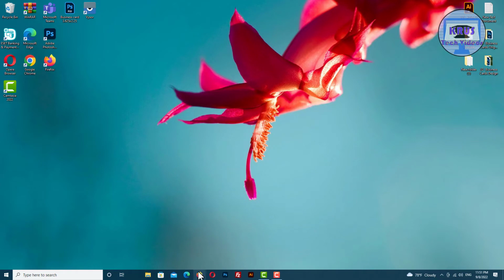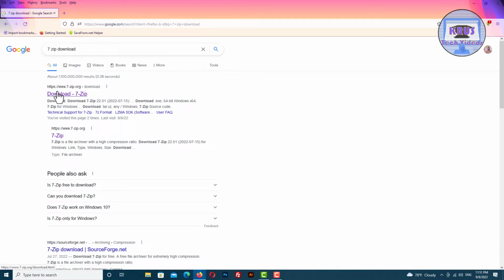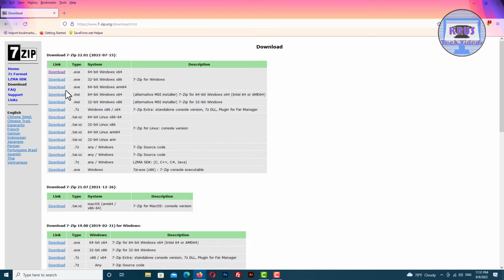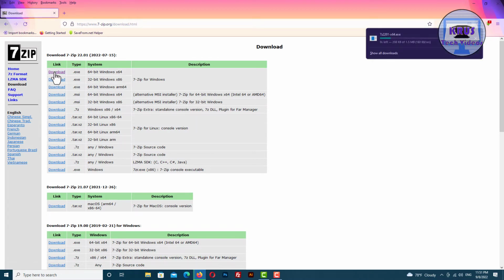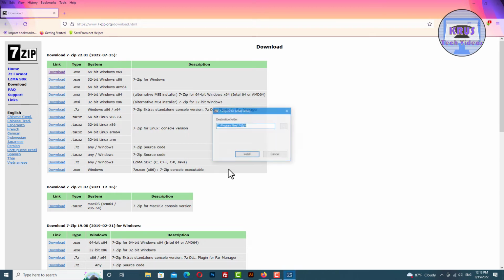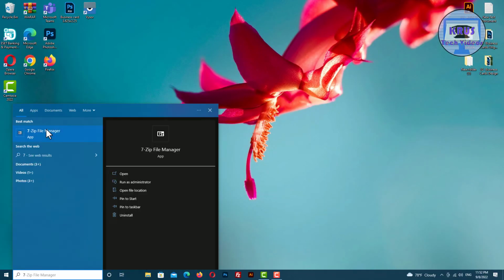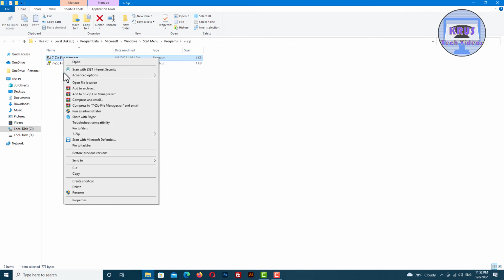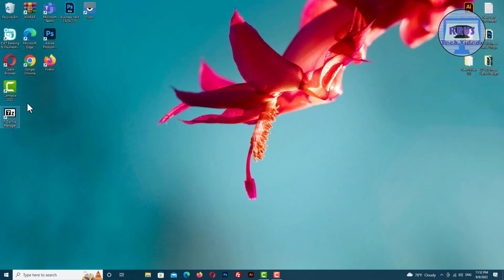How to Download & Install 7-Zip on Windows 10 or 11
7-Zip is free software with open source file archiver application.
You can use 7-Zip on any computer, including a computer in a commercial organization.